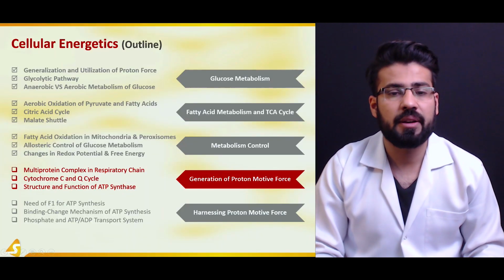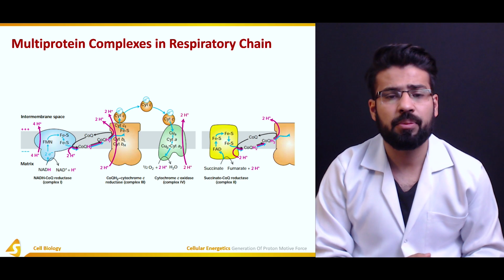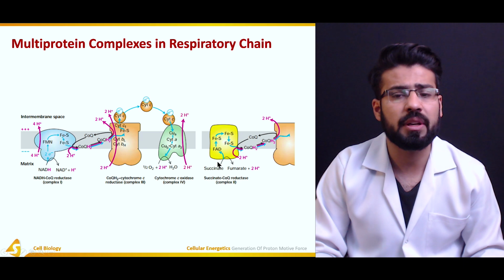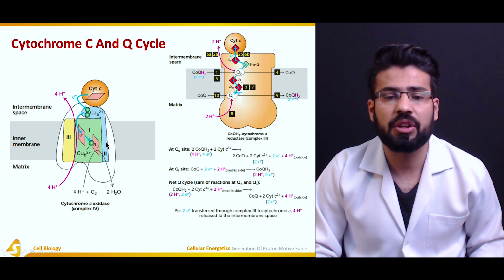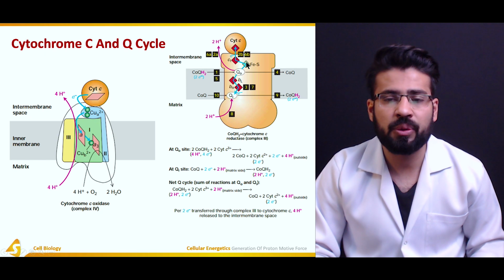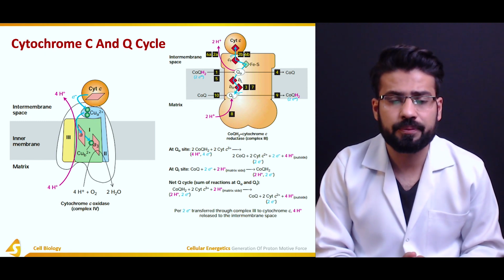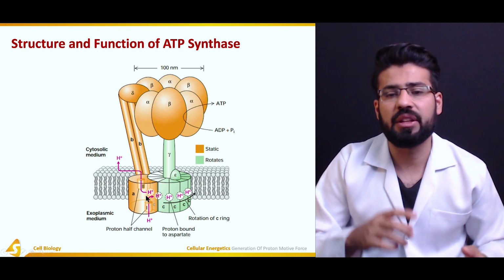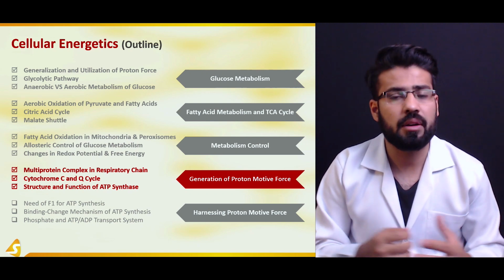Cellular Energetics - Generation of Proton Motive Force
Embark on a captivating exploration of proton motive force generation, delving into the multiprotein complex that resides within the respiratory chain.

Unravel the mysteries of cytochrome C and Q cycles, culminating in a comprehensive understanding of the structure and function of ATP synthase.